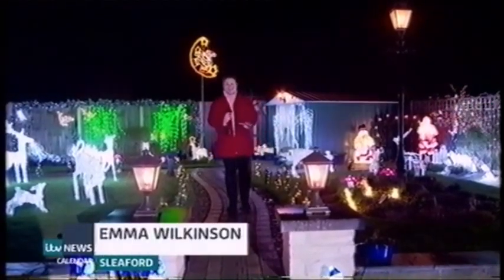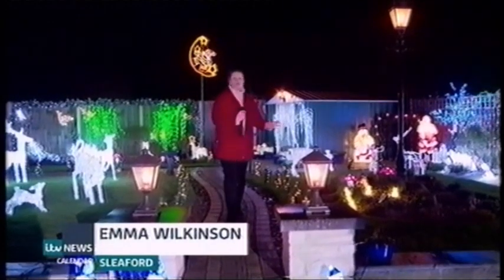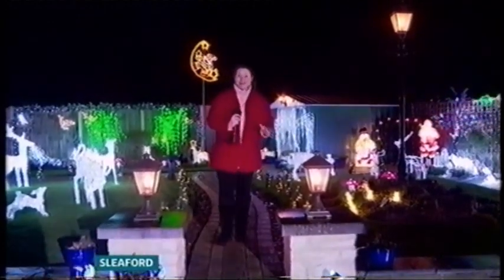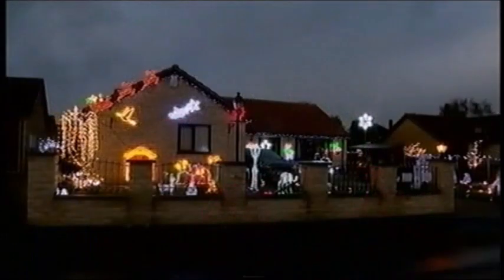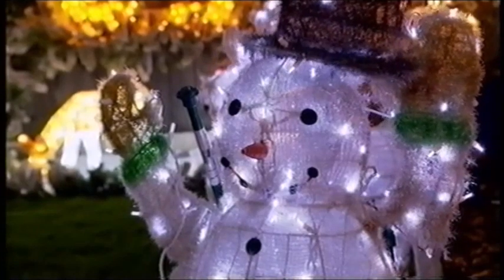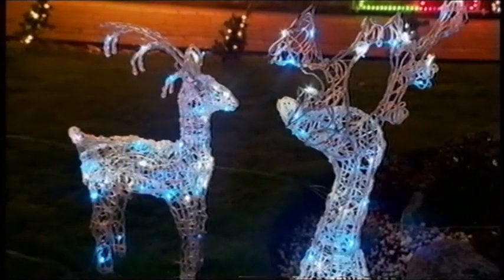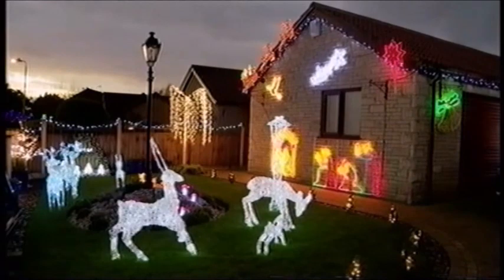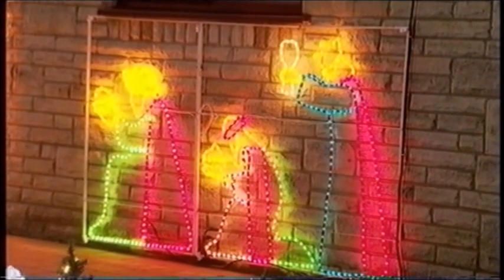Emma Nightingale sweater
ITV Calendar News 21/12/23